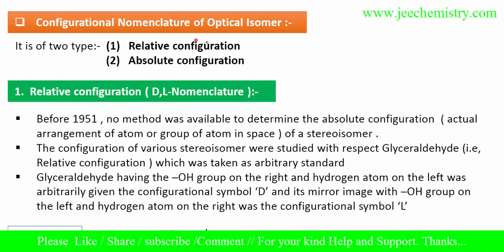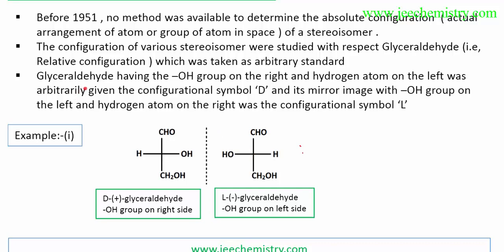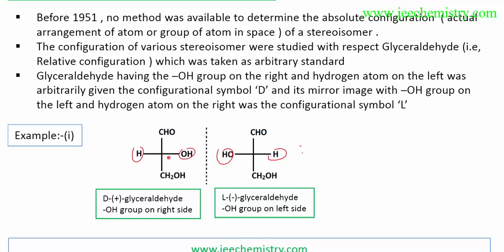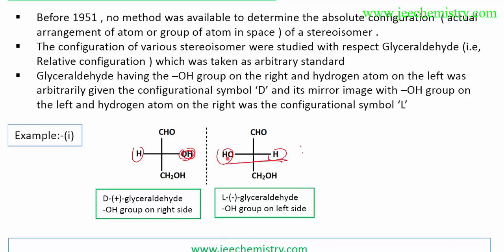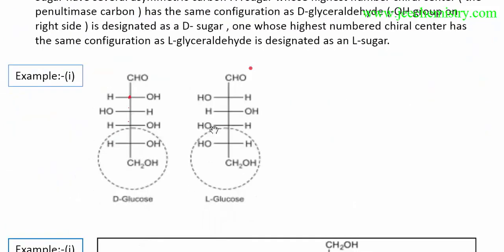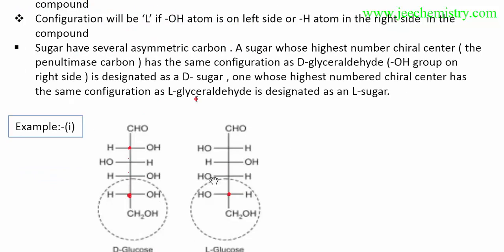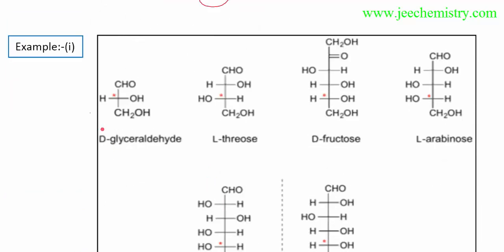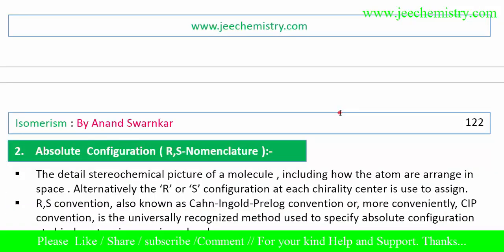16 Relative configuration D,L Nomenclature